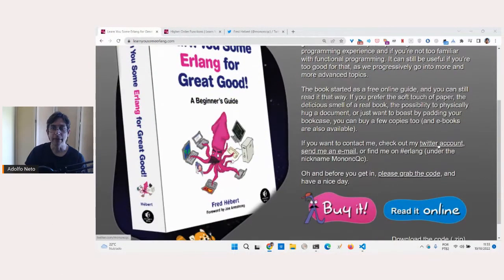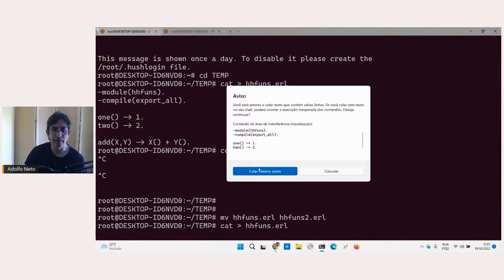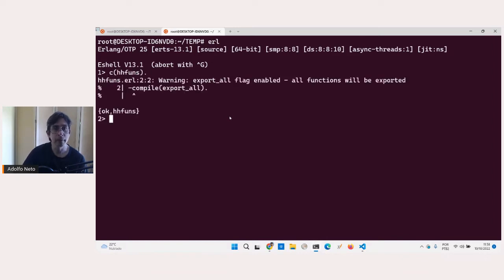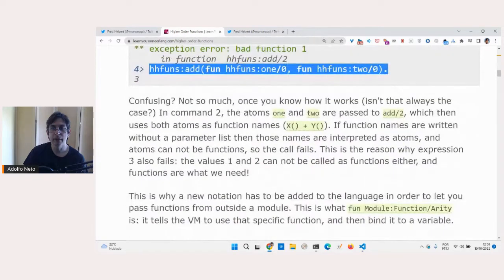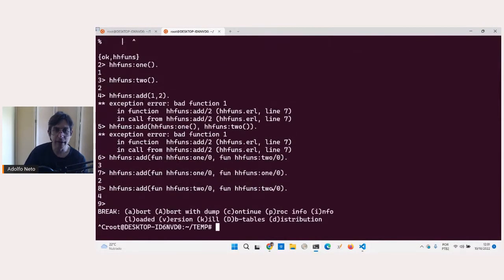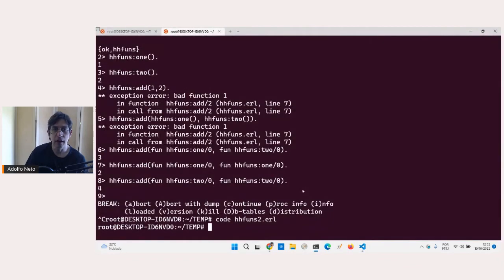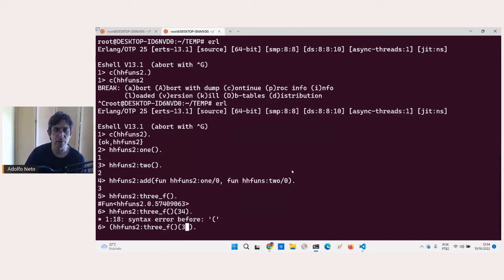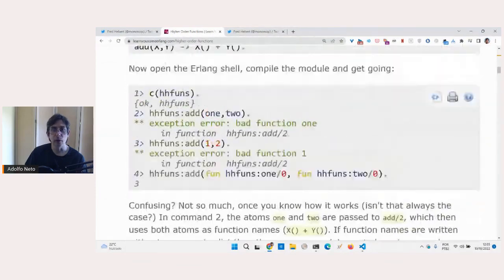Higher-order functions in Erlang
"Learn You Some Erlang for great good!" This book